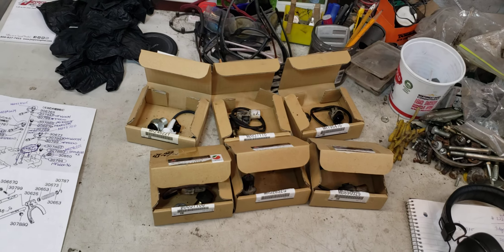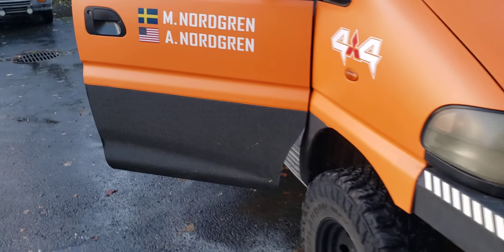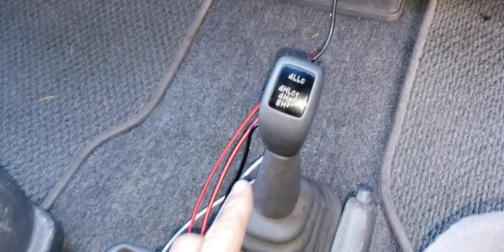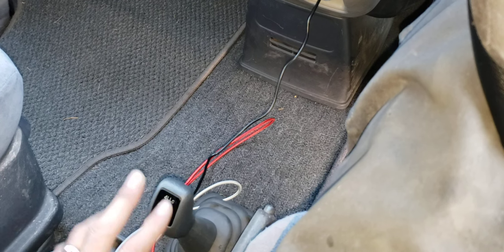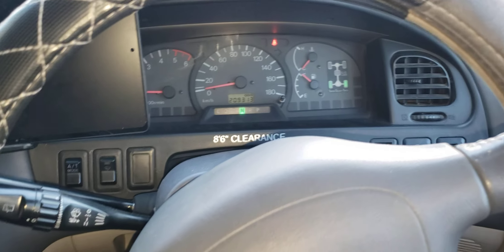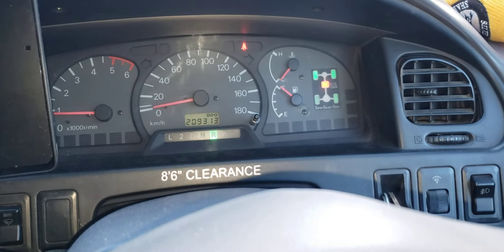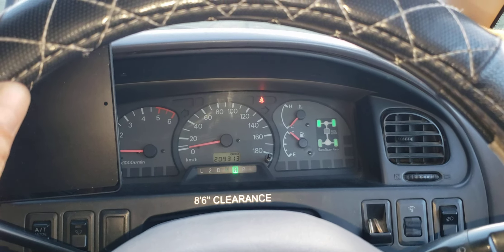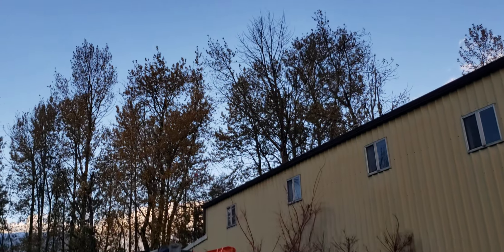Delica Center Diff Lock Fixed